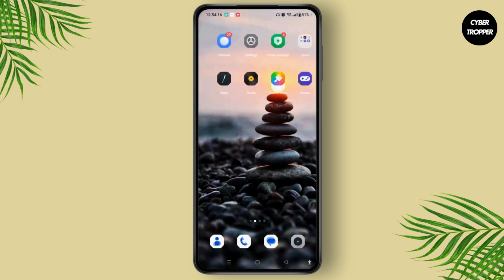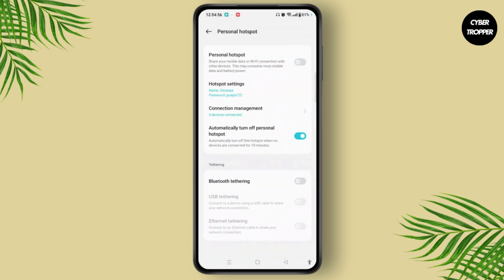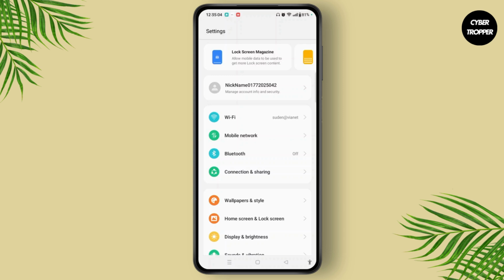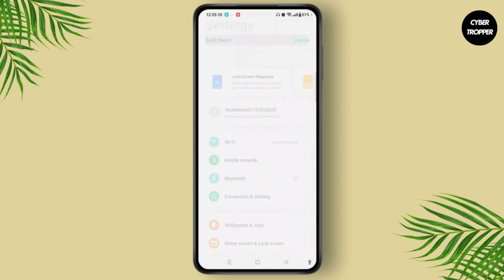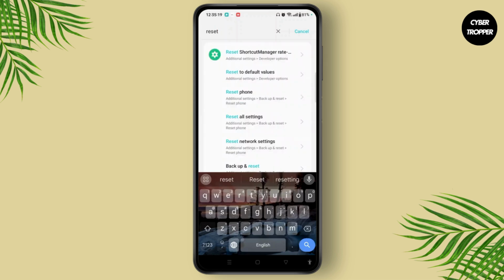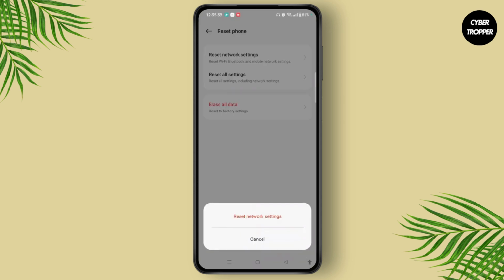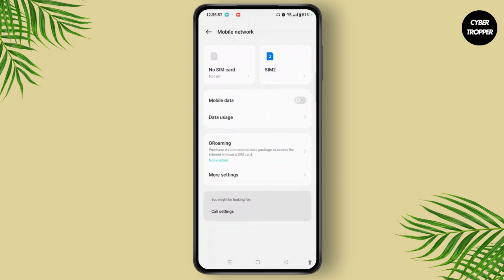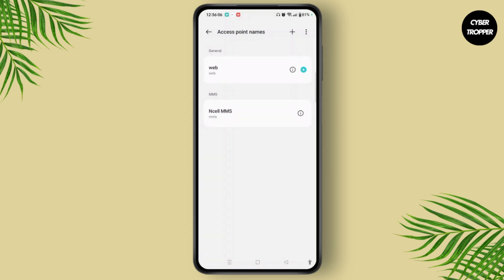How to Fix Personal Hotspot Not Showing on Android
Is your personal hotspot not showing up on your Android device? This video will walk you through the steps to fix the personal hotspot issue quickly and easily. Whether you're asking, "Why is my personal hotspot not working?" or need help enabling it on your Android phone, this tutorial has you covered. Learn how to troubleshoot and resolve the problem of your personal hotspot not showing on Android. Watch now to get your hotspot working properly again!

Timestamps:
00:00 How to Fix Personal Hotspot Not Showing on Android
00:06 How to Enable Personal Hotspot on Android